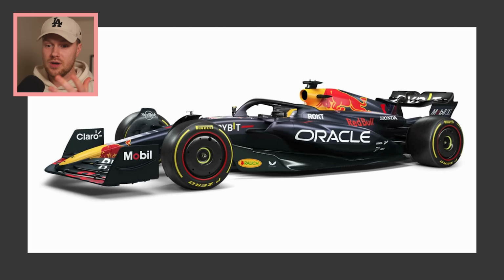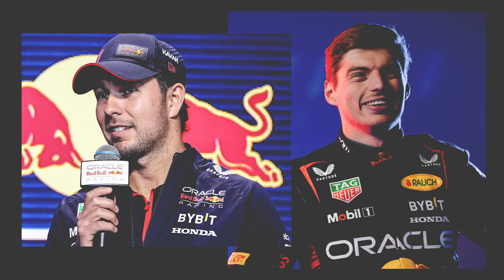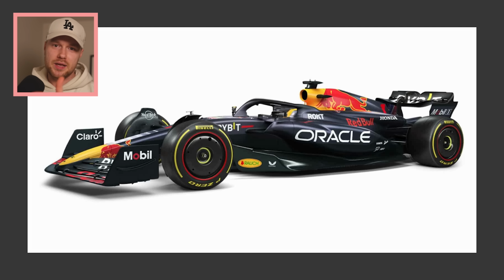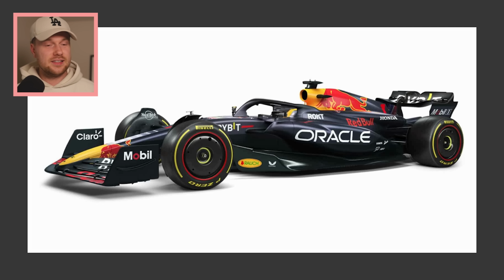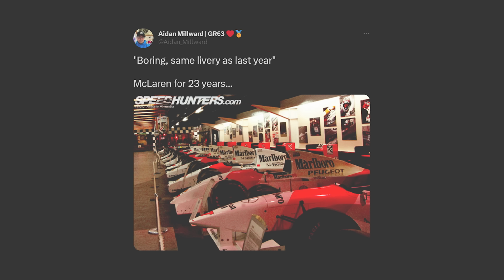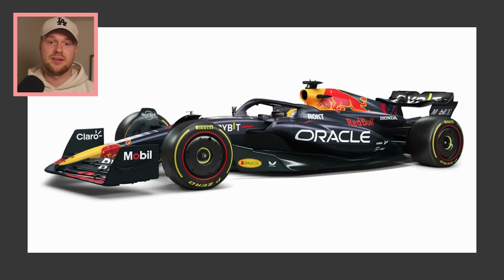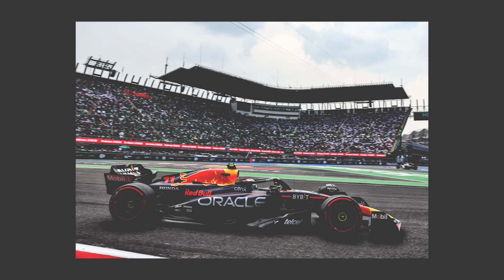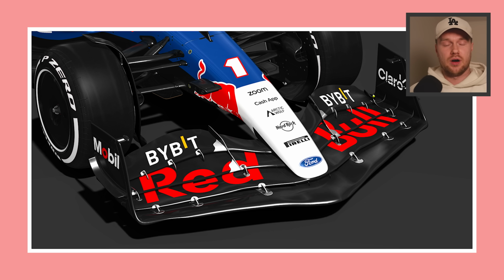Redesigning the 2023 Red Bull Formula 1 Car (ft. Ford)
It's Formula 1 livery redesign season for 2023. The Haas is done, now it's time for the Red Bull.

BUY YOUR TICKETS TO ALDAS & TOMMO LIVE NOW
£30 EACH  //  18+ ONLY  //  MONDAY 27TH FEBRUARY @ F1 ARCADE